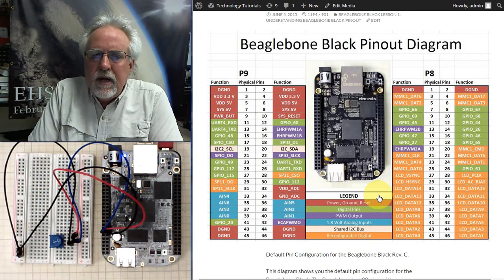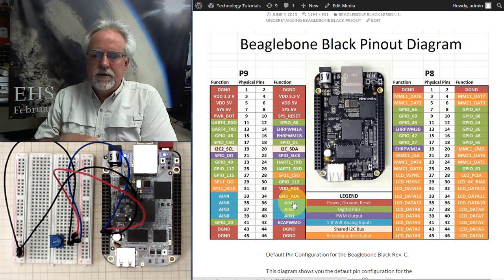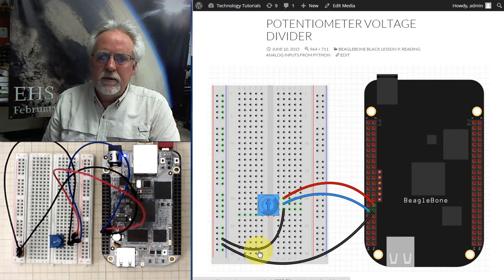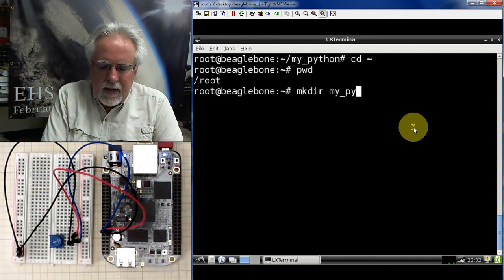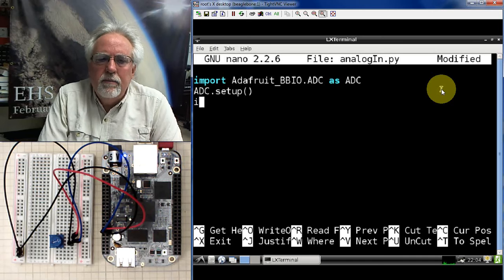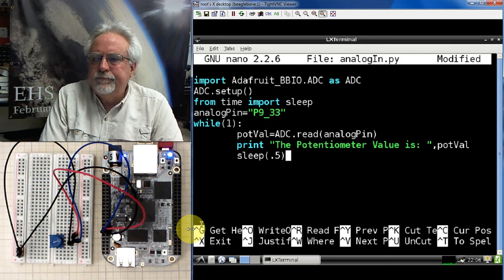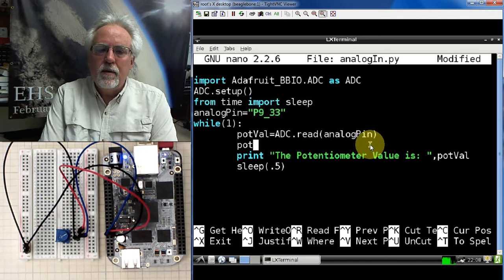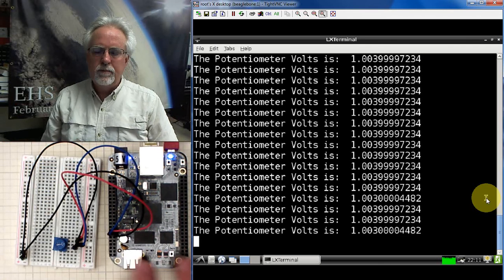Beaglebone Black LESSON 9: Reading Analog Voltages from Python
In this tutorial we show you how to do analog reads on your Beaglebone Black using Python. Remember the analog pins can only go to 1.8 Volts. Do not try to read any larger values.